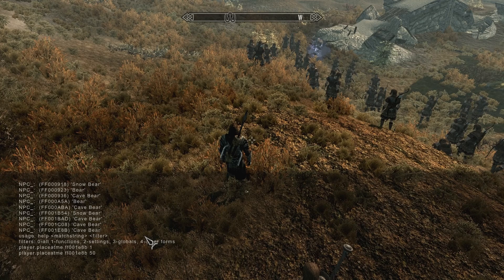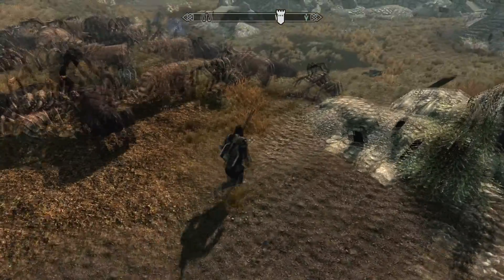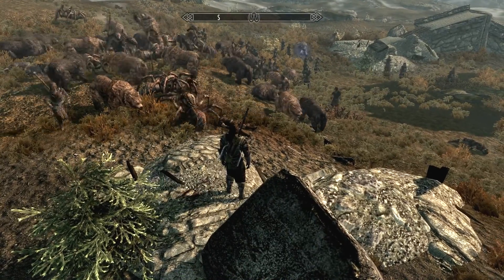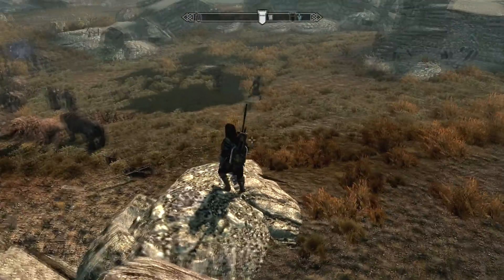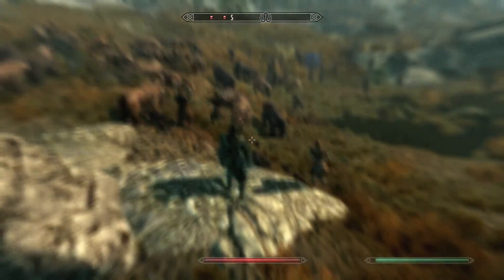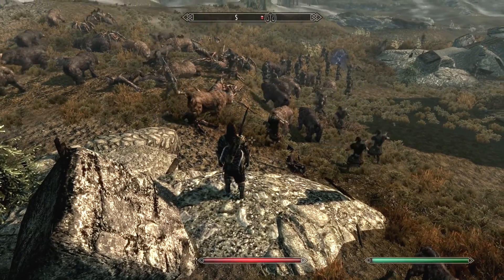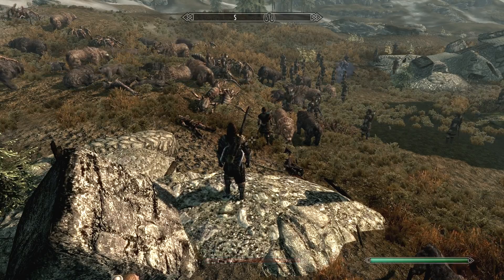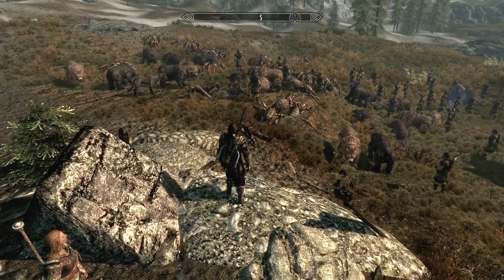SKYRIM 30 Imperial Soilders vr 30 Bear Trolls Wolves Commentary